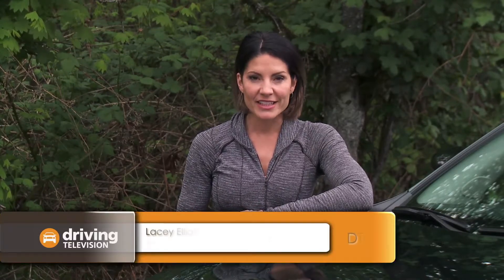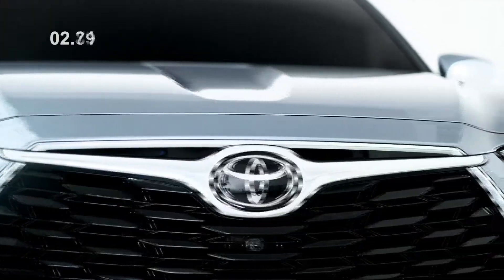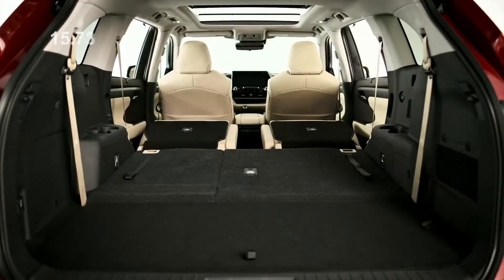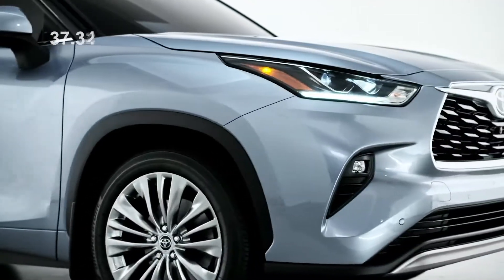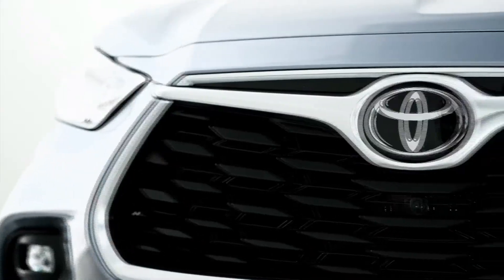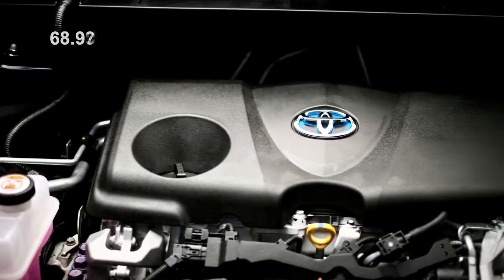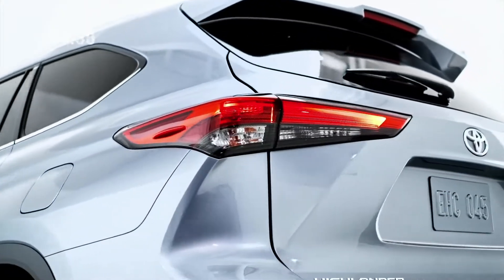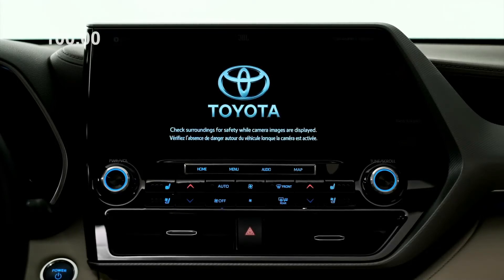2020_Toyota Highlander